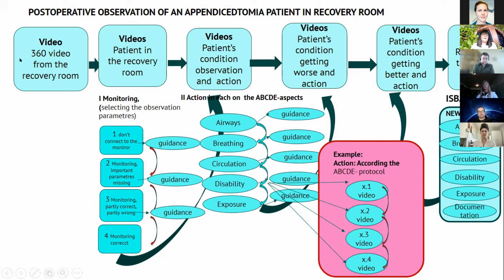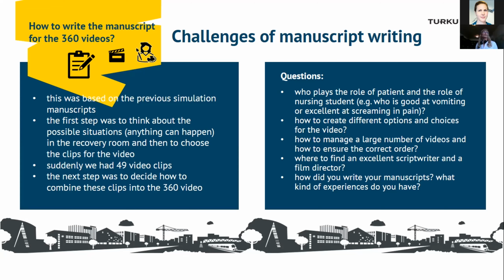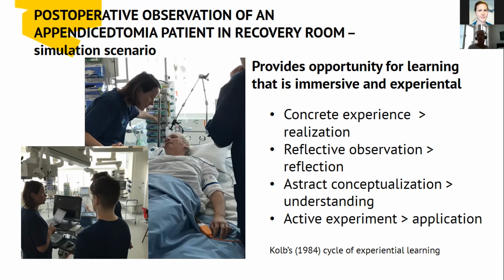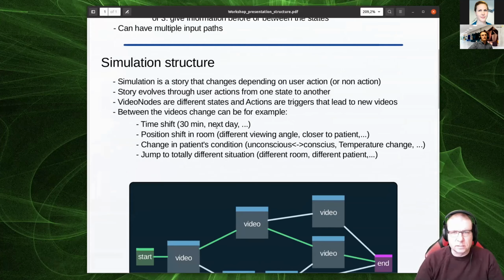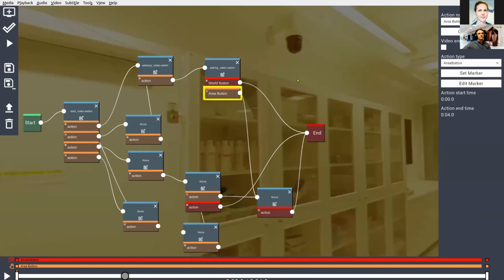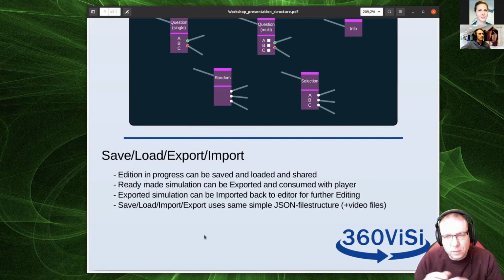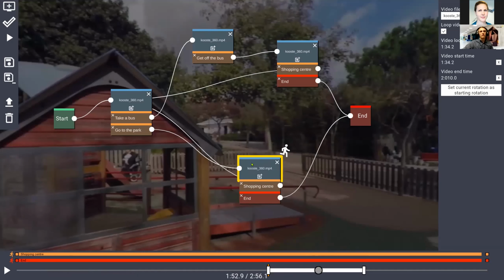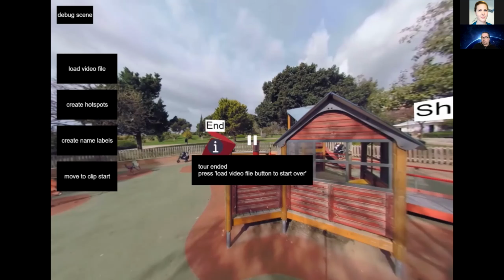360ViSi Turku Demo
The demo presents the 360°ViSi Editor by Turku UAS, using a recovery room case as an example and the 360°ViSi Player by ADE Ltd.

The demo was held on 13 April 2021.

For more information about the 360ViSi project and its results, please visit our